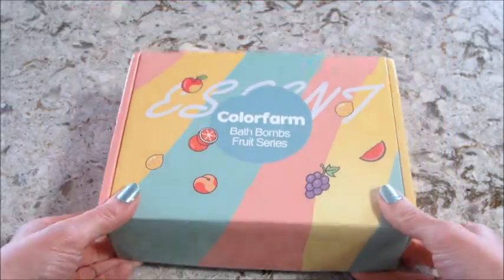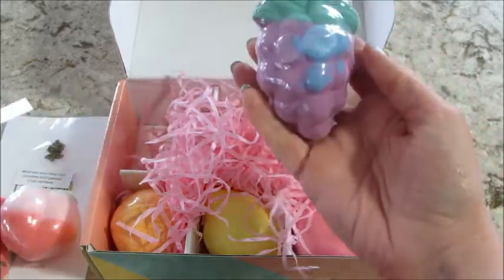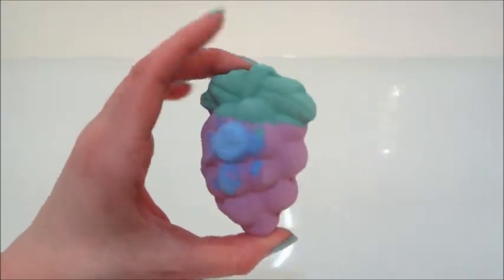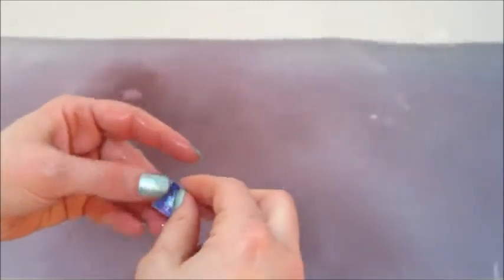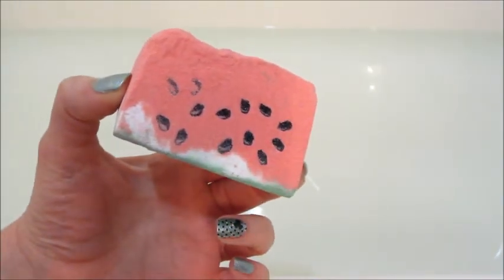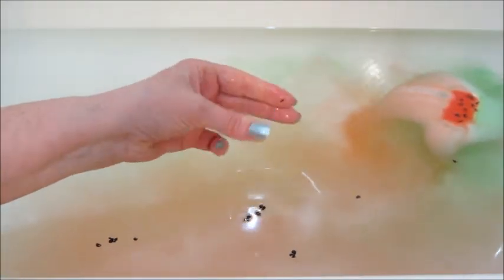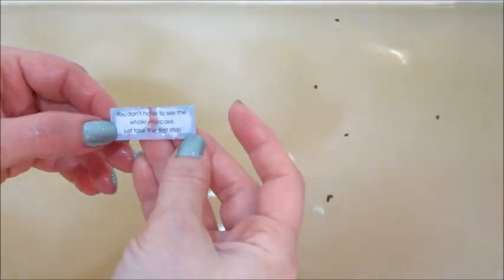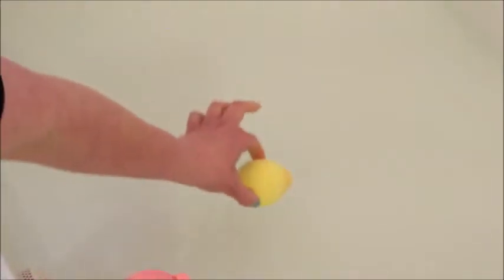Colorfarm Fruit Bath Bomb Review + Demo!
Fruit Bath Bombs
Code is valid from: 3/20/2021 – 3/27/2021

Colorfarm Fruit Bath Bombs Gift Set
Set includes one of each of the following: Grape, Grapefruit, Watermelon, Peach, Lemon, Apple.